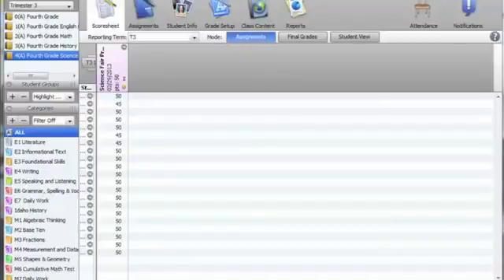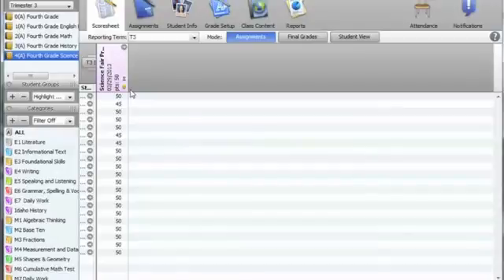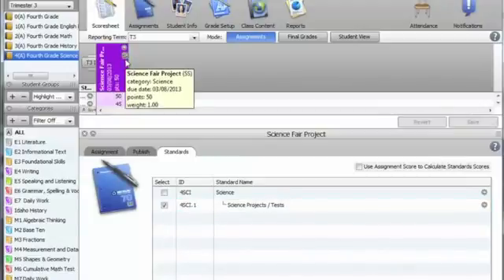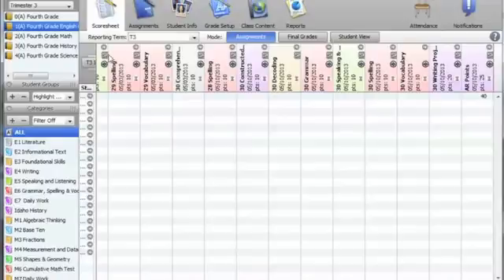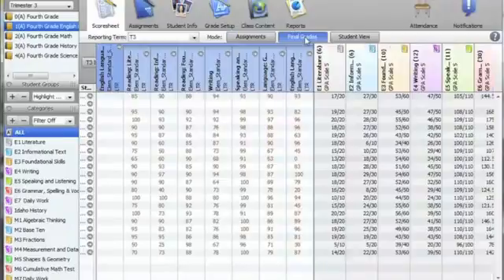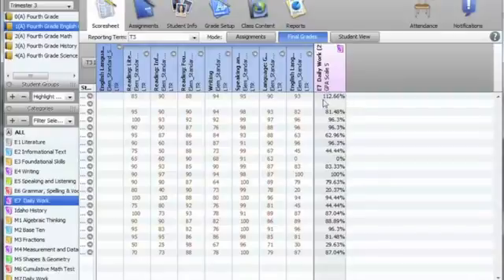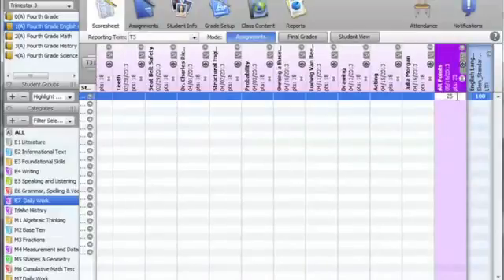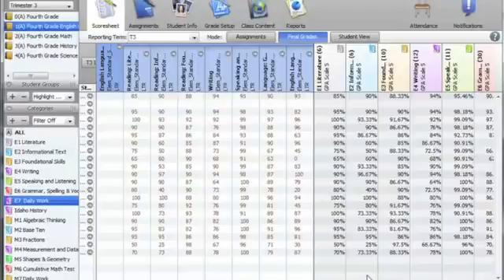MSD Power SchoolVideo 1 Checking Report Card Calculations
Originally published on Apr 3, 2013